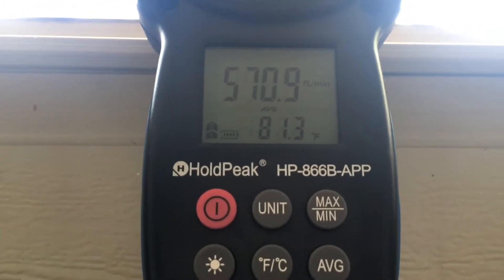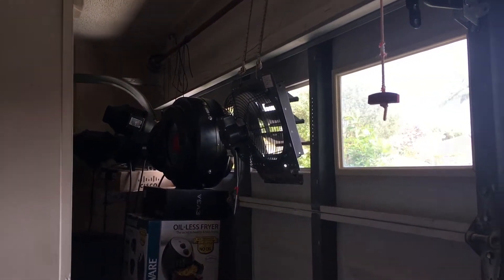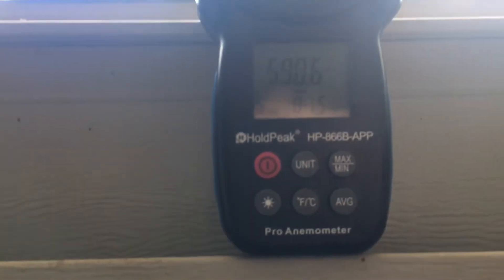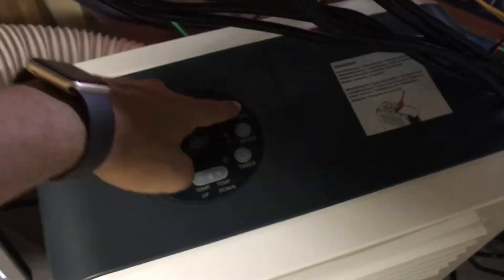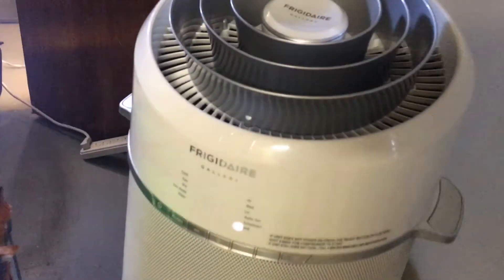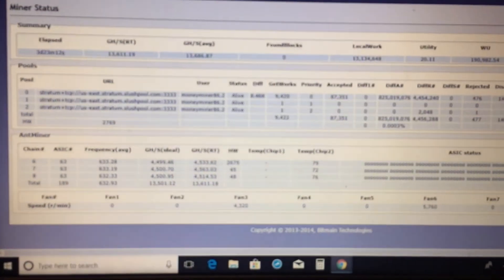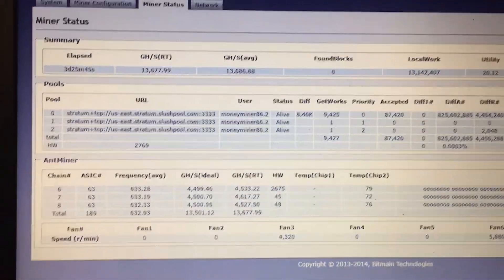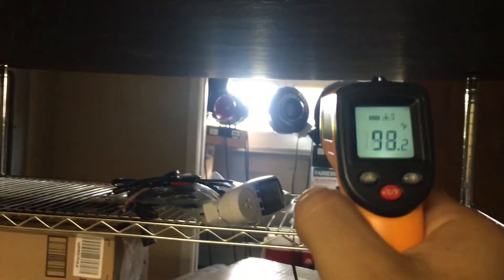bitcoin farm cooling in florida with Antminer A3 and Antminer S9 - NO AC!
I am using the new asic miner Antminer A3 as well as another very powerful asic mining machine known as the Antminer s9. The gpu mining hardware I am using for gpu mining is PowerColor Amd rx580. My gpu rig is setup in the corner of the room with the fans right on the gpu cards that are mining.

The temperature in south Florida is 87 degrees out today!!!

I am using NO AC to cool the room and I am doing this setup in hot humid Florida.

This  is what bitcoin mining in Florida is like!

Mining for bitcoin in Florida is a little different than the bitcoin farm cooling setups in china that you see. Most of them are high in the mountains with very cool air. In Florida we get maybe 2 months of semi cool air to cool our asic miners in our asic mining farm. This same setup can be used to scale in a gpu miner or gpu mining farm.

Tell me guys what you think of my asic miner farm setup aswell as my gpu miner setup. Input on my asic miners and gpu miners is greatly appreciated.

When looking at my asic miner setup and gpu mining setup make sure to leave a good comment that will help the community.

Hardware for ASIC miners:
Antminer A3 or A3 Antminer
Antminer S9 or S9 Antminer

Hardware for gpu mining rig.
19 powercolor AMD RX580's